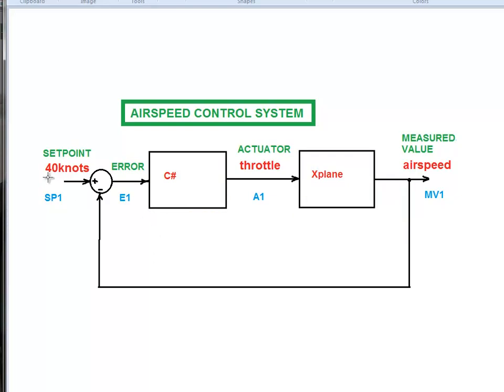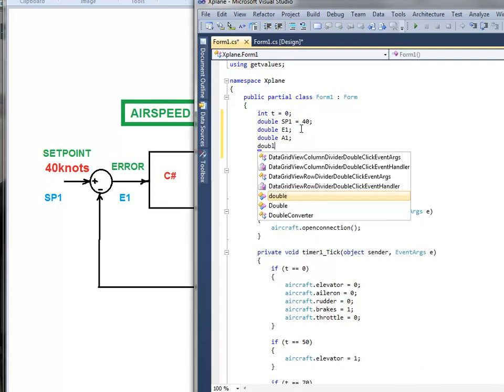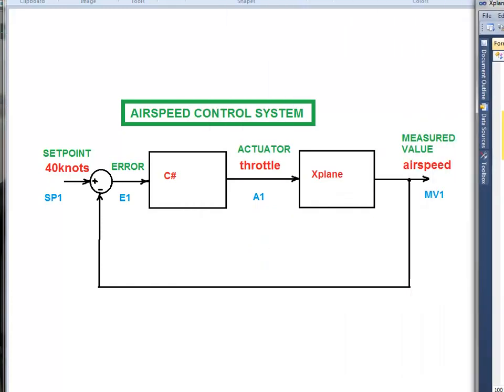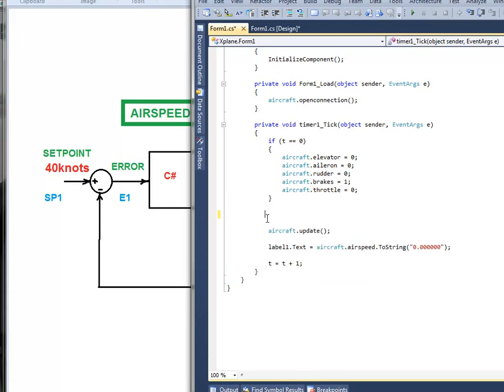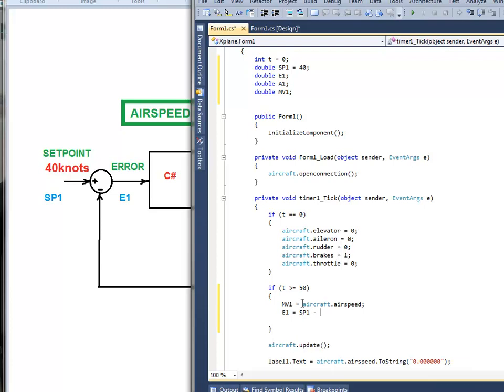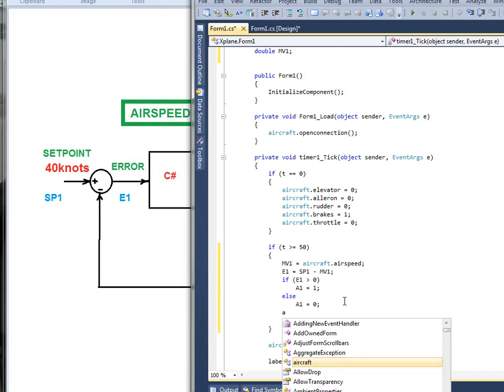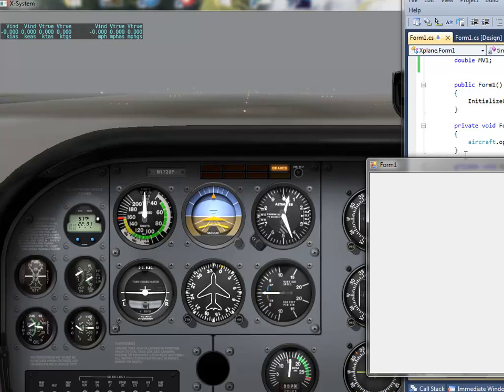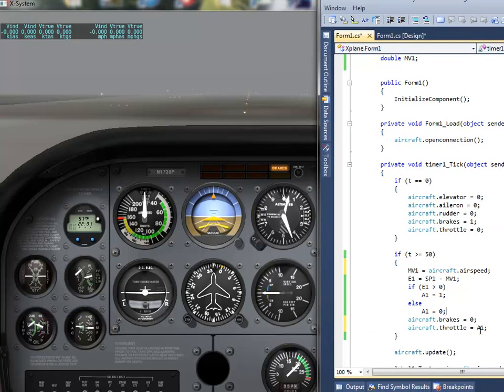UoB Xplane - Part 3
Implementing an on-off control system for AIRSPEED  - for demo purpose